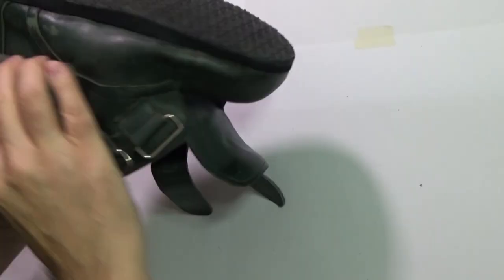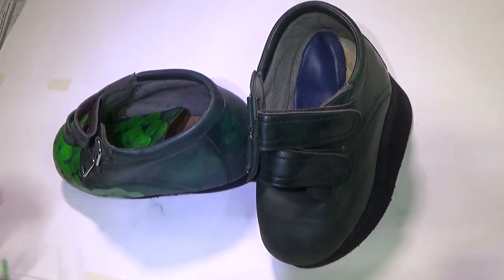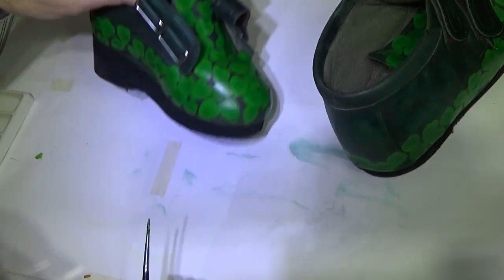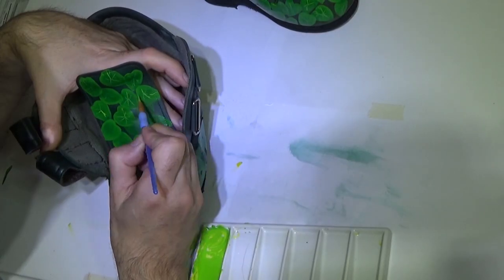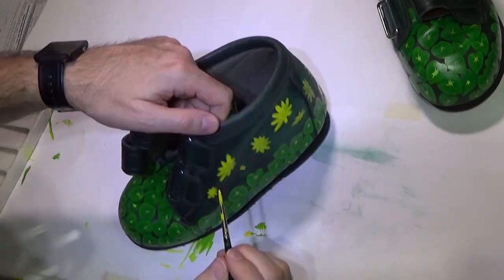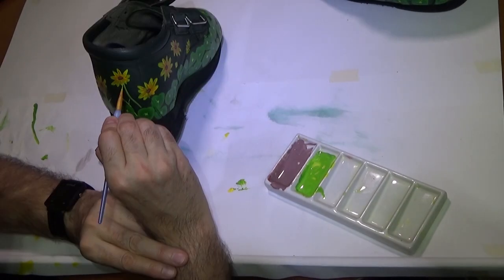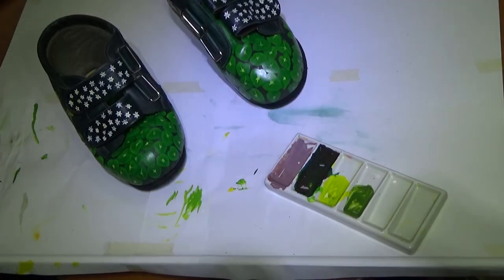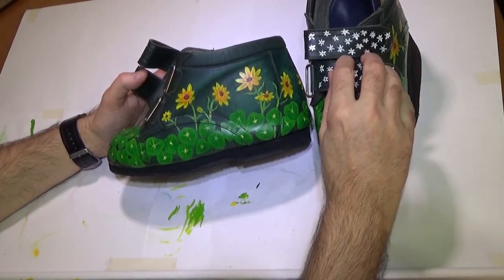Decorating a pair of Shoes Tme-Lapse Demo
Using Angelus leather paints on a pair of shoes.

Paints
Angelus Leather Paints

Equipment used:
Simair TC5000 Fully Automatic Twin Cylinder Compressor
Infinity CR Plus 2 in 1 Airbrush